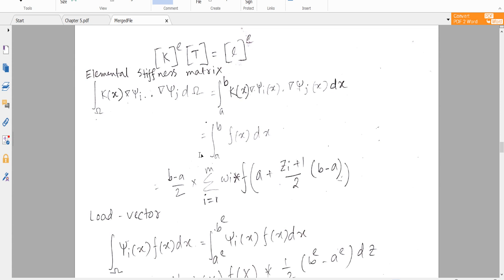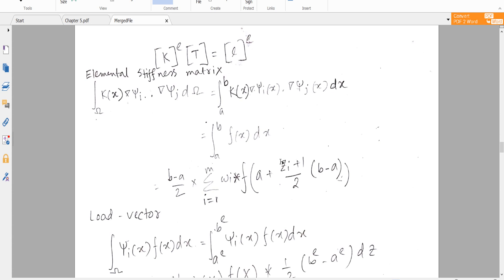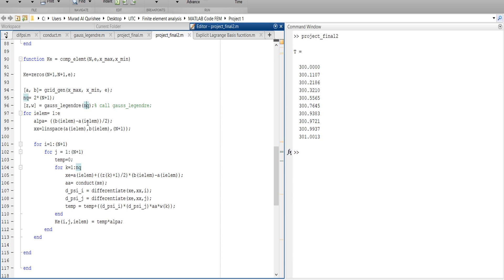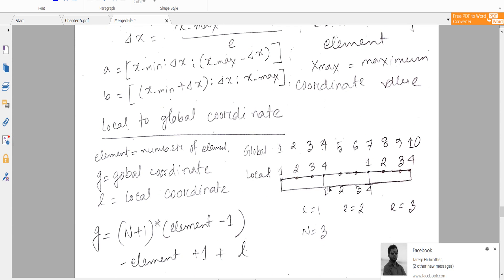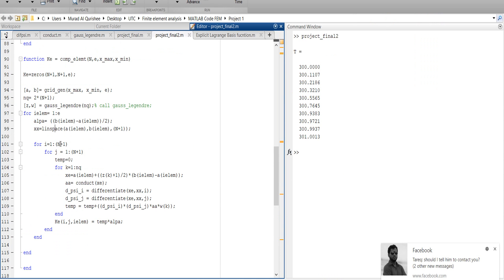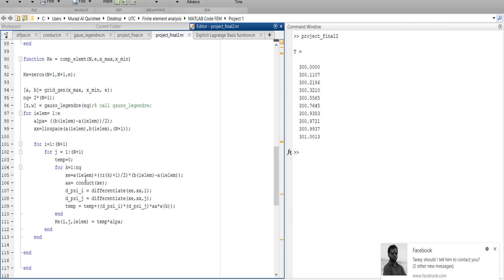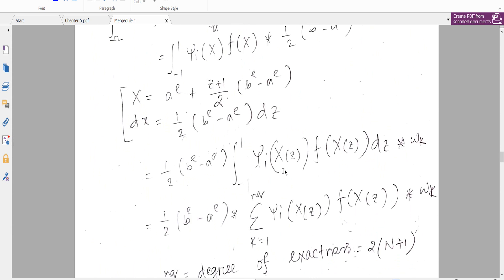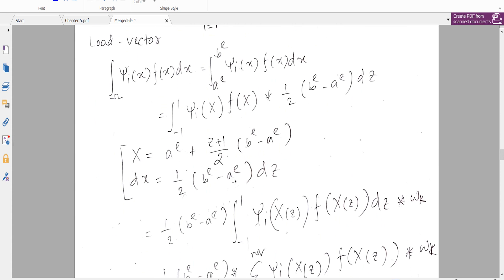Elemental stiffness matrix in MATLAB: 1D Finite Element Solution: part 4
If you need the code, please write your email in the comment.
You can find the PDF in 1D Finite Element solution option in this